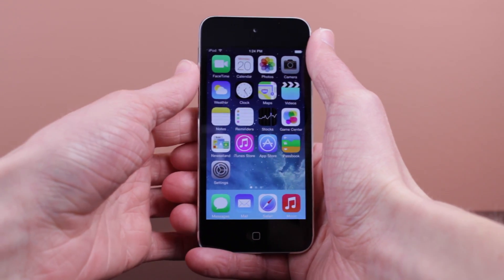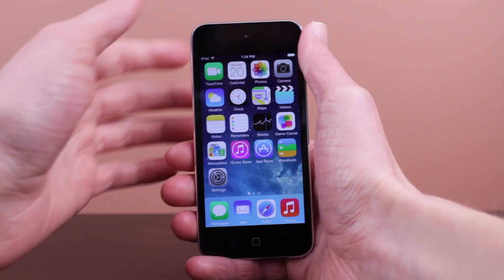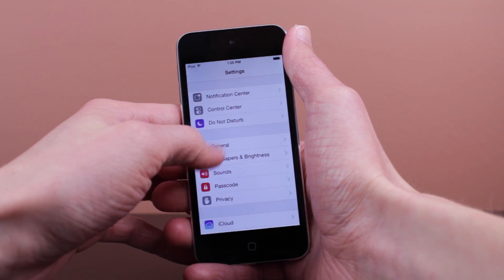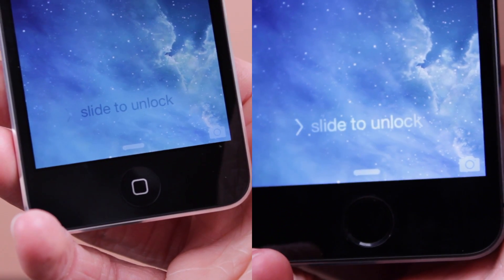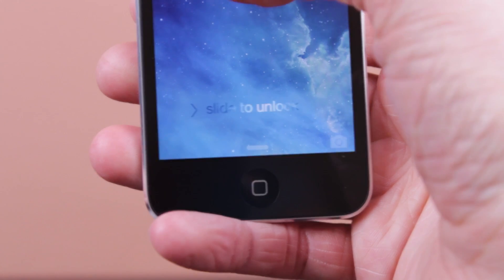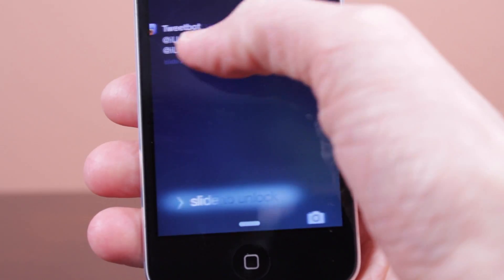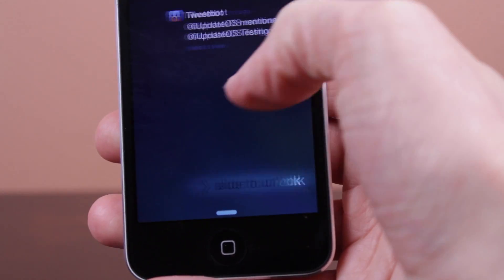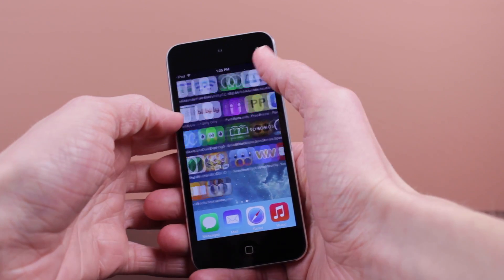iOS 7.1 Beta 4: More Changes!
If you want to see more iOS 7.1 features, feel free to watch the following videos.